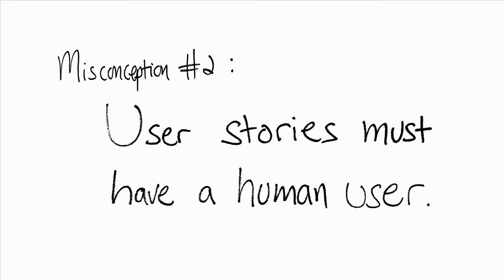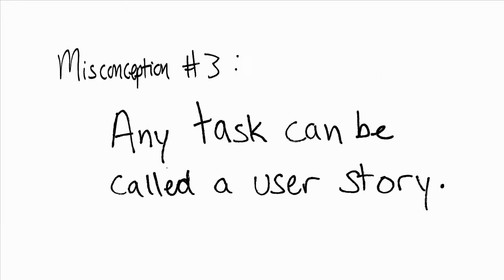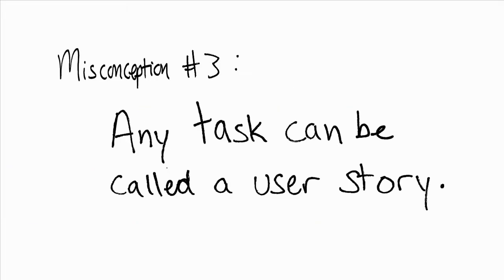S.I.T. for User Stories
User stories have become ubiquitous in agile software development since their inception with Extreme Programming (XP). In this video Jeff Nielsen addresses several common misconceptions regarding user stories and shares his S.I.T. (Small, Independent, and Testable) Criteria for creating good user stories.